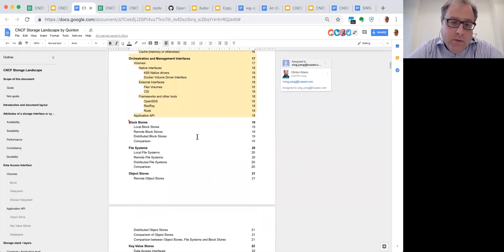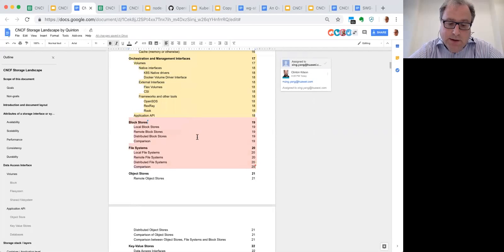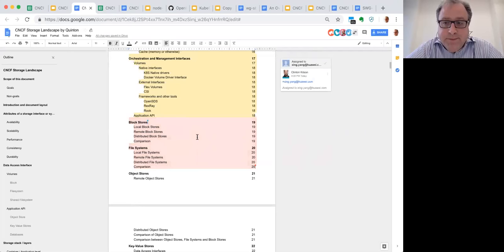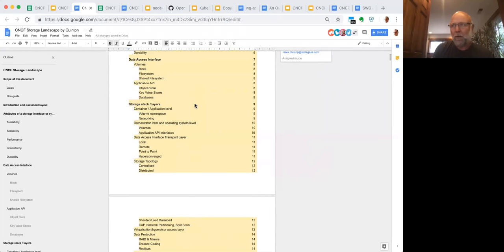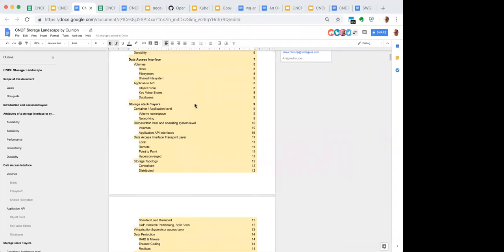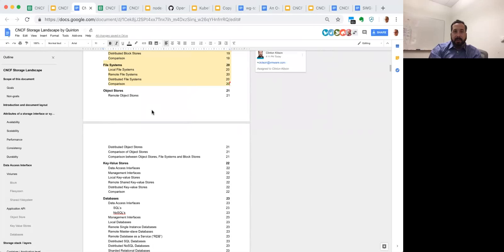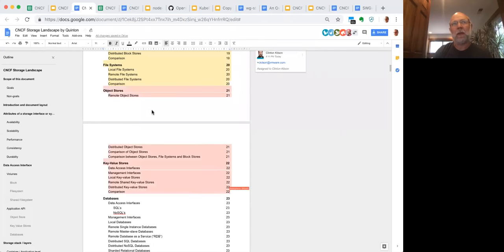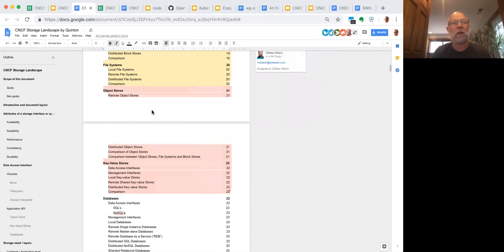CNCF Storage WG Meeting - 2018-09-26